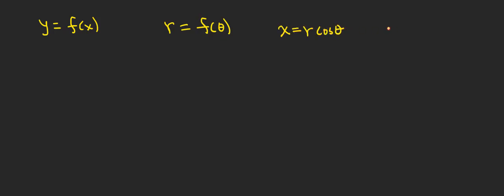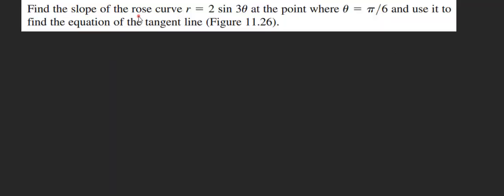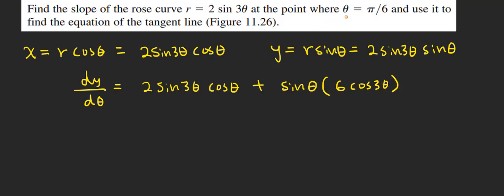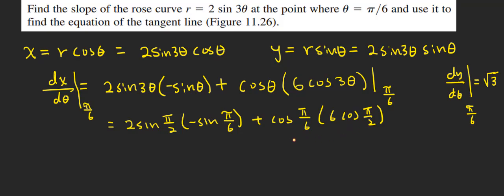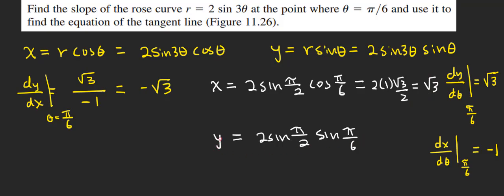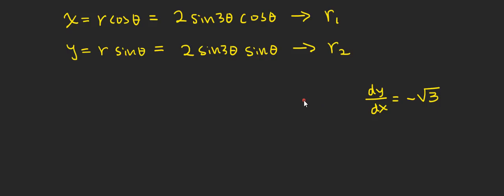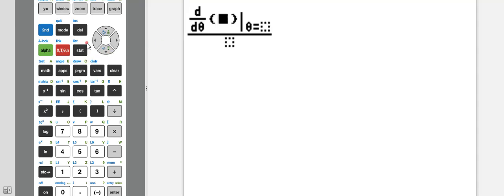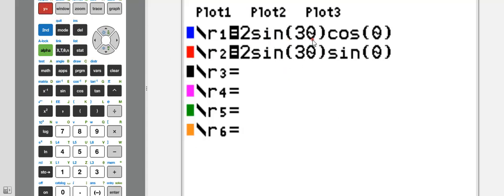[Calculus] Slopes of Polar Curves